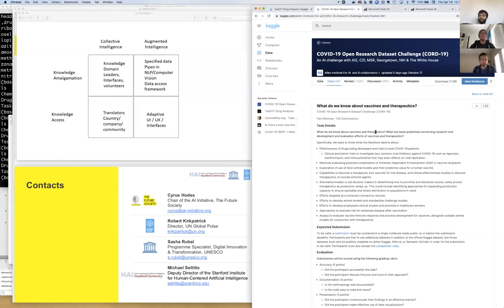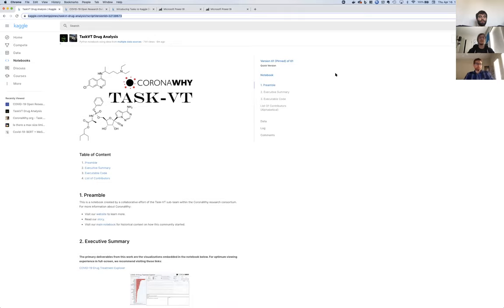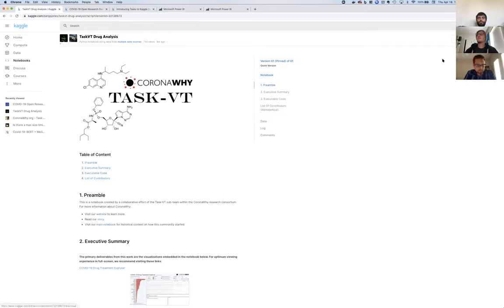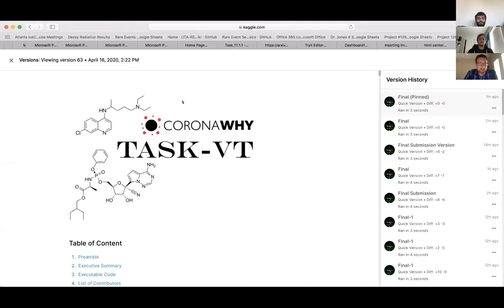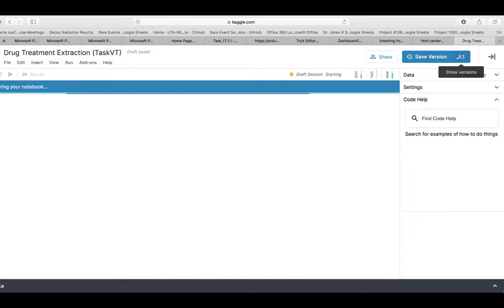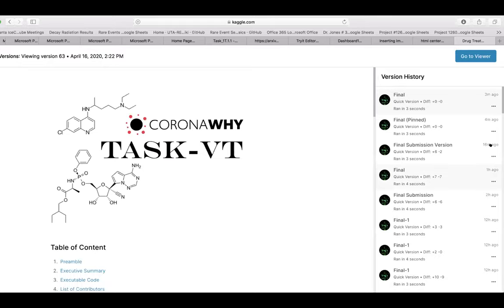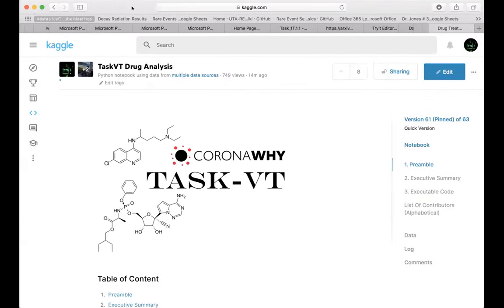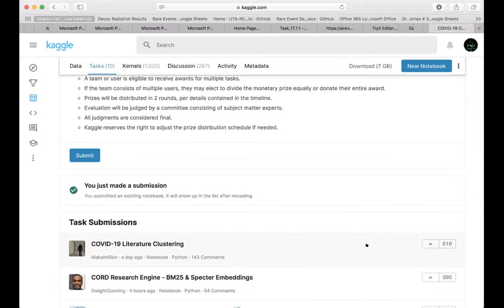task-vt - Apr 16, 2020 - submission moment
Summary
- pls annotate